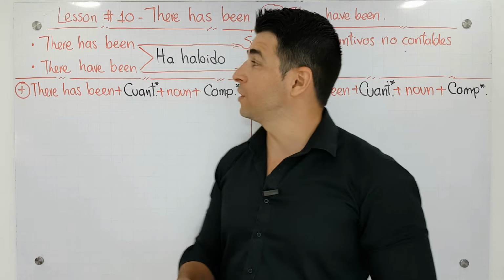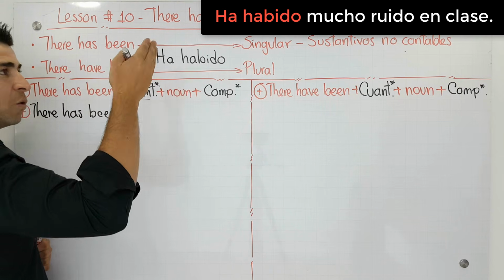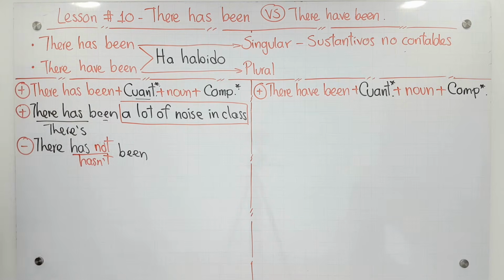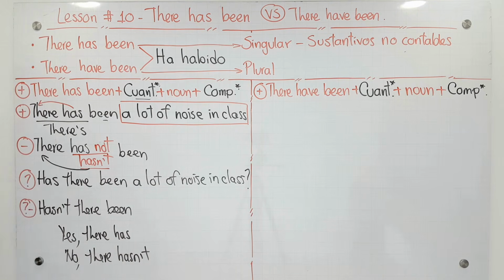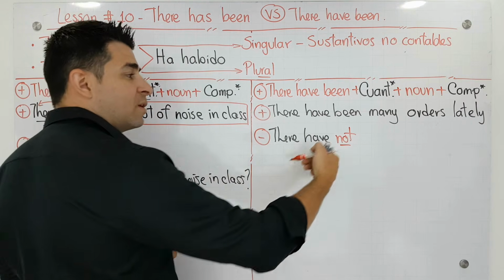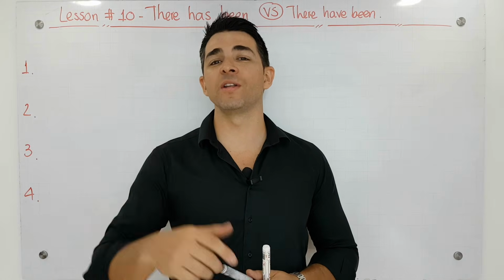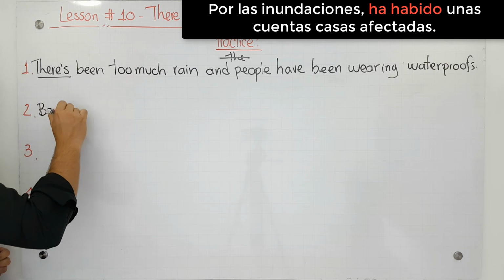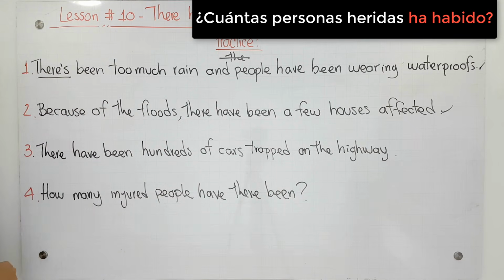✅ Lección 10: Diferencia entre THERE HAS BEEN y THERE HAVE BEEN | Domina su uso en todas sus formas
There has been y There have been tienen un significado similar en español, pero en inglés presentan diferencias importantes en su uso. En esta clase de nuestro curso de inglés desde cero nivel pre-intermedio, te enseñaré a diferenciarlas y usarlas correctamente.

Ambas expresiones son fundamentales para complementar tu trabajo con los tiempos perfectos en inglés, como el Presente Perfecto (Present Perfect) y el Presente Perfecto Progresivo (Present Perfect Continuous).

Veremos cómo usar There has been y There have been en:
Oraciones afirmativas
Oraciones negativas
Preguntas (interrogativas)
Respuestas

Te compartiré una estructura base fácil de recordar, además de mostrarte las variaciones para cada caso. Todo explicado paso a paso para que puedas entenderlo y aplicarlo de inmediato.

🎧 No olvides descargar la guía de práctica y revisar los audio-results al final de la clase para mejorar tu comprensión auditiva y reforzar todo lo aprendido.

Esta clase hace parte de nuestras clases de inglés gratis diseñadas para ayudarte a avanzar de forma práctica y efectiva.

Enjoy the class and have fun learning!

*¿Qué aprenderás en este video?*
✔ Cuándo usar THERE HAS BEEN y THERE HAVE BEEN.
✔ Cómo formar oraciones en afirmativo, negativo e interrogativo.
✔ Ejemplos prácticos para aplicar en conversaciones reales.